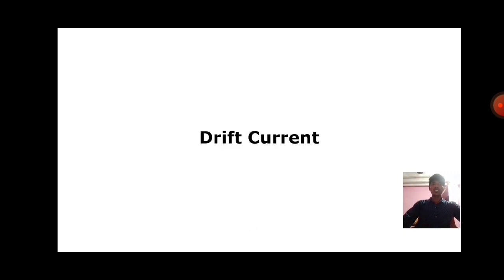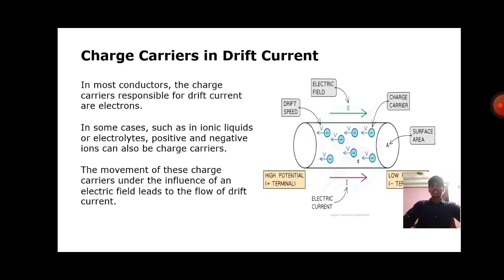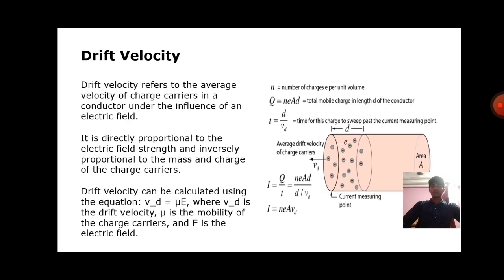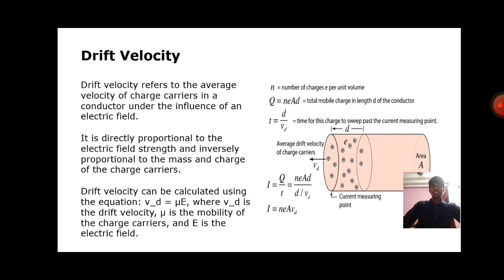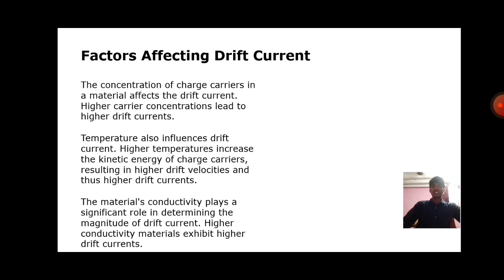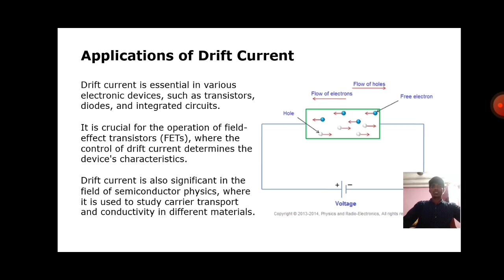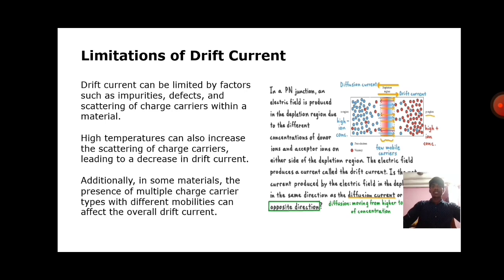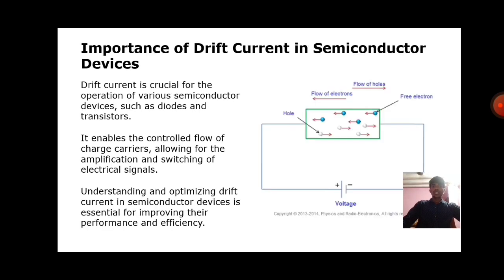Engineering physics || DRIFT CURRENT || Presentation by SGR